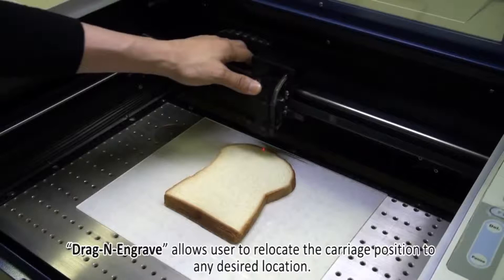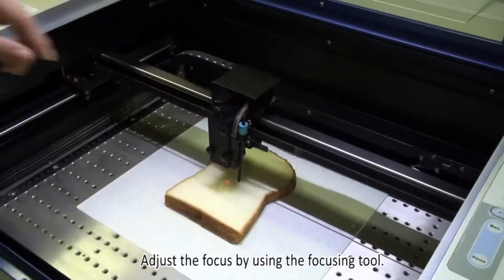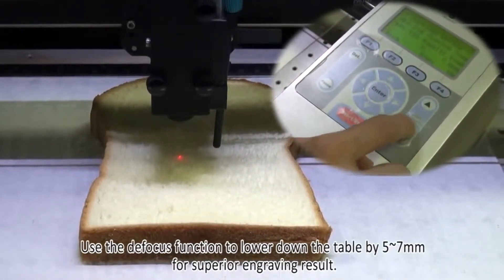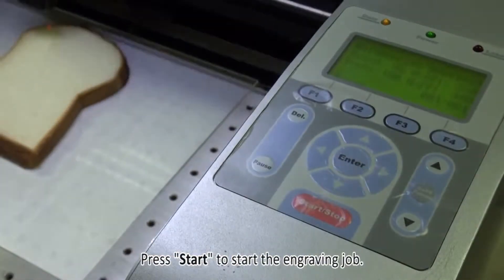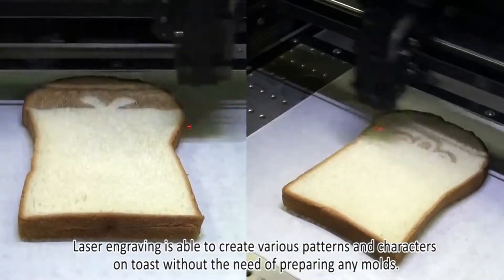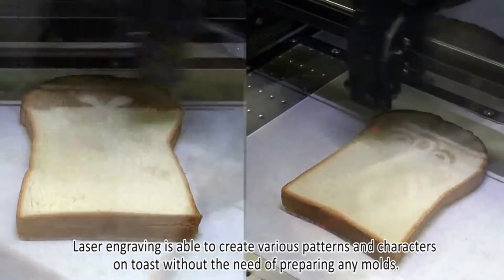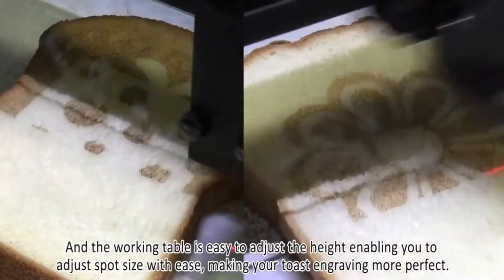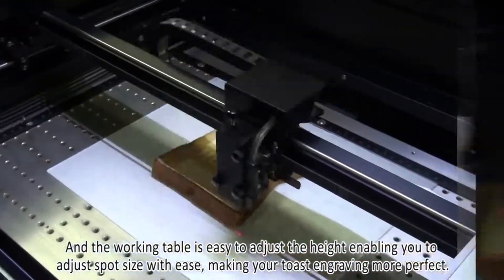إمكانيات ماكينة ليزر KH90 للنقش على الخشب والزجاج والجلود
تستخدم ماكينة ليزر KH90 لنقش والقص على الزجاج وكريستال وأقمشة وجلود وأخشاب بإمكانيات متقدمة مع ضبط تلقائي للصور لقص وحفر ليزر على خشب وجلود ونقش على الكريستال والزجاج وقص الأكريليك من ١٢ الى ١٥ ملم يعتمد على اختيارك قوة الماكينة المناسبة لك.

او عبر الرقم التالي: 𝟬𝟬𝟵𝟲𝟲𝟱𝟴𝟯𝟲𝟮𝟯𝟲𝟲𝟲
خدمة عملاء أونلاين على مدار اليوم - محادثة شات 24 ساعة للمساعدة عبر الموقع- اطلبها الآن

00:00 Introduction
00:10 Overview
01:01 The End